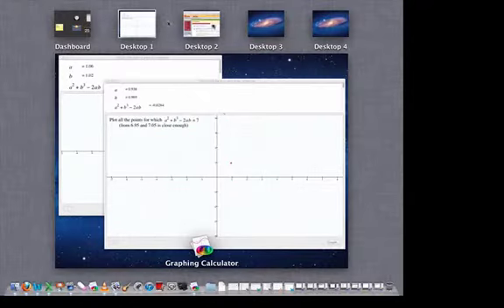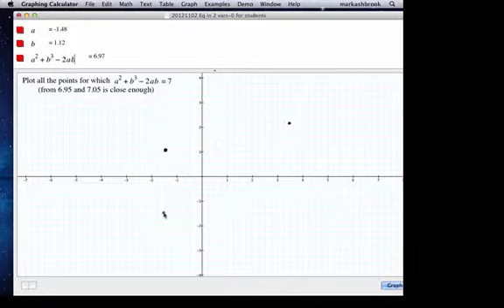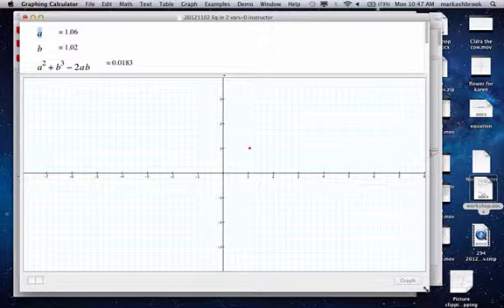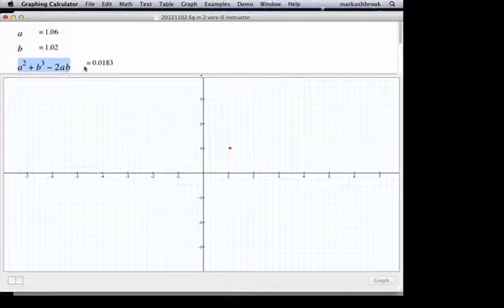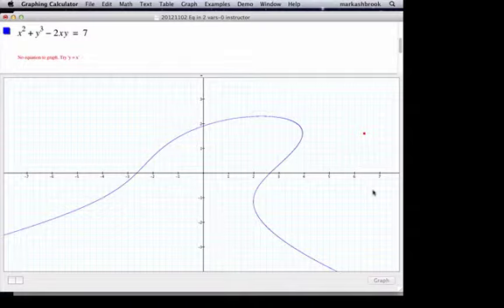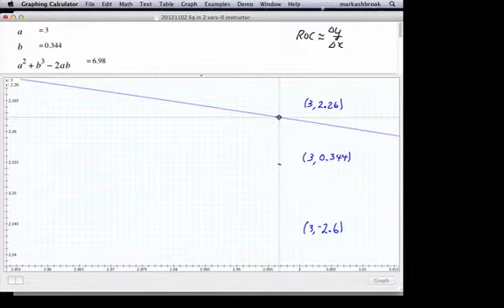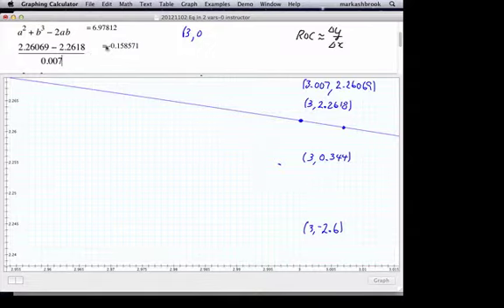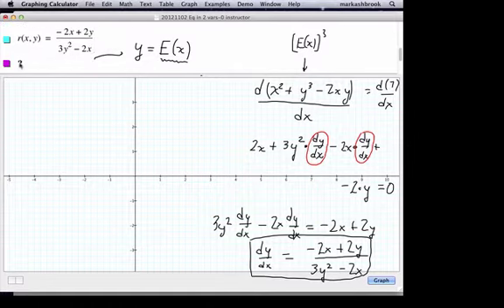MAT 270 Mon March 25, 2013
Graphs of Equations and Implicit Differentiation